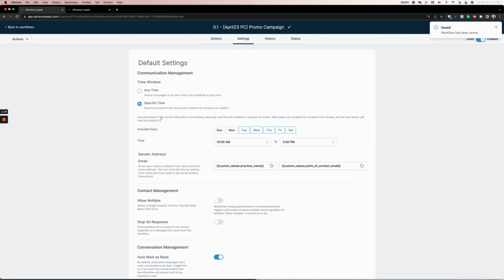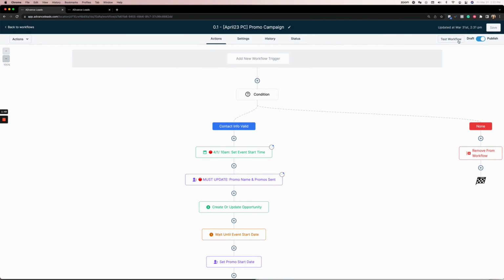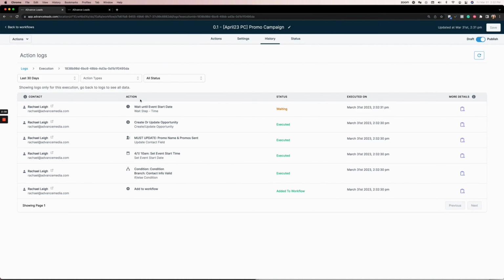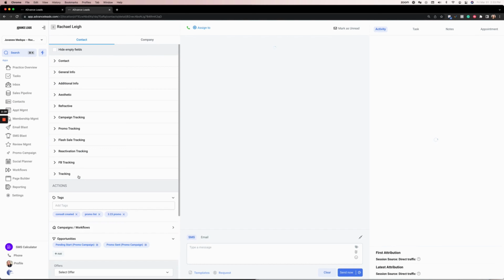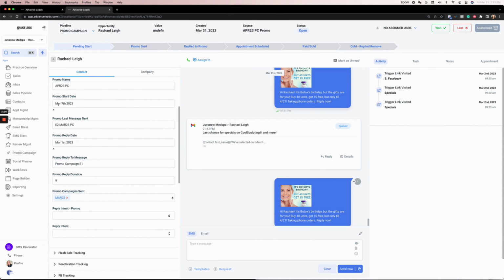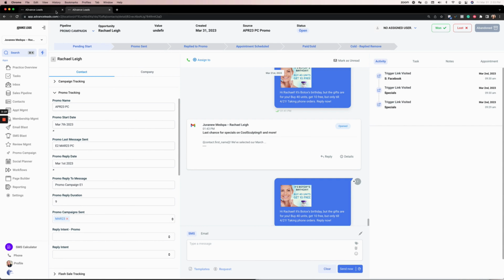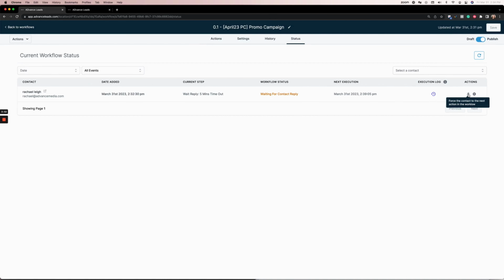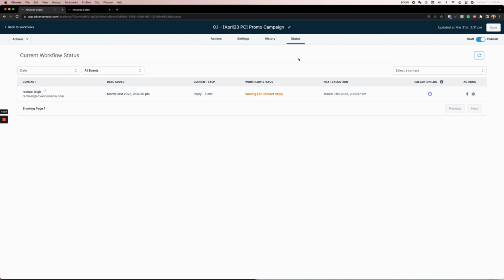Live Walkthrough: Testing the Flash Sale Workflow in ADVance Leads - Step-by-Step Tutorial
In this live walkthrough, we'll be taking you through the process of testing the Flash Sale workflow in ADVance Leads. This step-by-step tutorial will guide you through the entire processor adding a contact to the workflow and previewing the messaging to ensure it is working as intended.

If you're new to ADVance Leads or just want to ensure that your Flash Sale workflow is working correctly, this video is for you. We'll cover everything you need to know, including how to create the workflow, set up the triggers, and test the entire process to ensure that everything is working smoothly.

By the end of this video, you'll have a solid understanding of how to test the Flash Sale workflow in ADVance Leads and how to make any necessary adjustments to ensure that it's working as intended. So sit back, relax, and let's dive into the world of Flash Sale workflows in ADVance Leads!